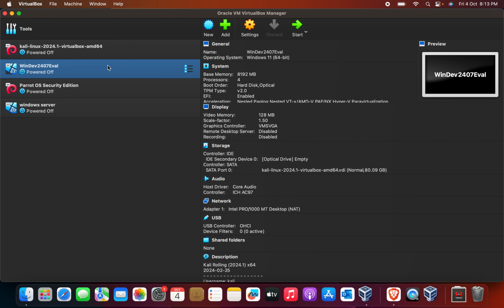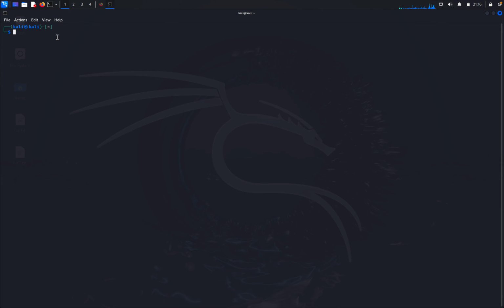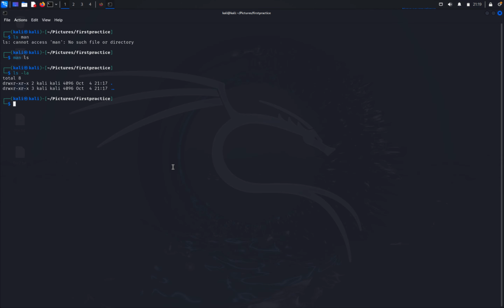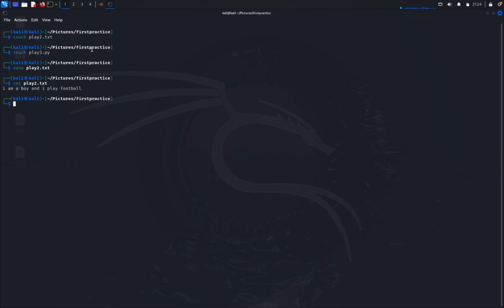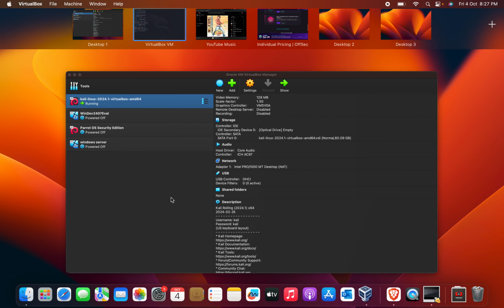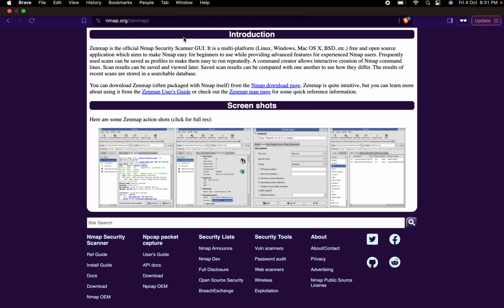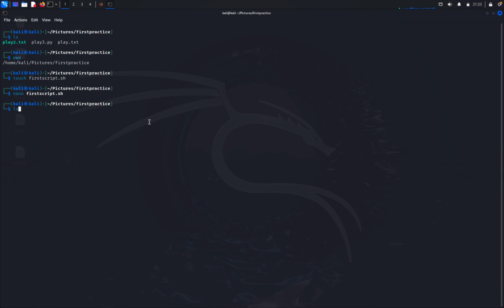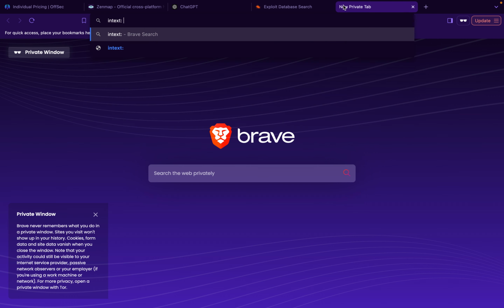Mastering the Basics: Essential Linux Commands and Terminal Navigation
In this video, we explore essential Linux commands and provide an introduction to navigating the Linux environment. Whether you're a beginner or looking to refresh your skills, this tutorial covers:

Command Line Basics: Learn how to open the terminal and understand its importance in Linux.
File Management: Discover commands for creating, copying, moving, and deleting files and directories.
Navigating the File System: Understand how to use commands to navigate through directories and view the contents of files.
Permissions and Ownership: Gain insight into how to check and modify file permissions and ownership.
Searching and Finding Files: Learn how to efficiently locate files using powerful search commands.
By the end of this video, you’ll have a solid foundation in using the terminal and performing basic tasks in the Linux operating system, empowering you to work more effectively in a Linux environment.